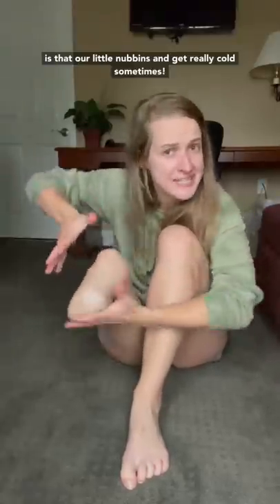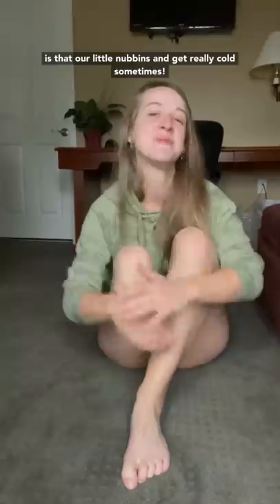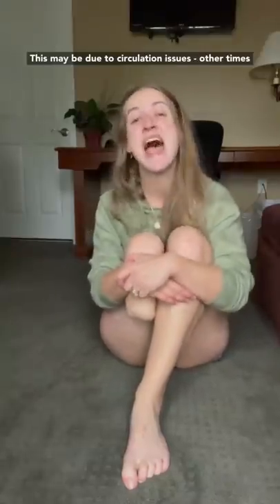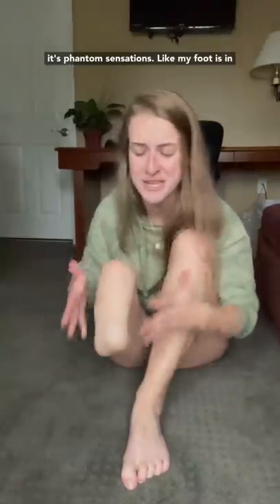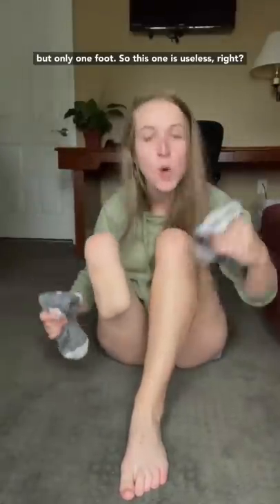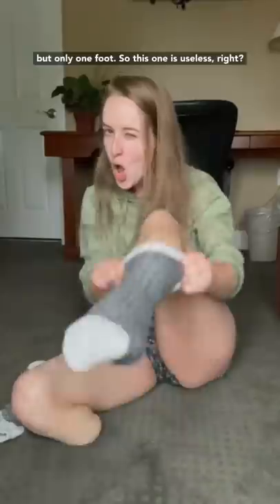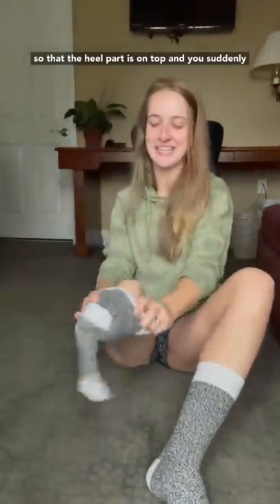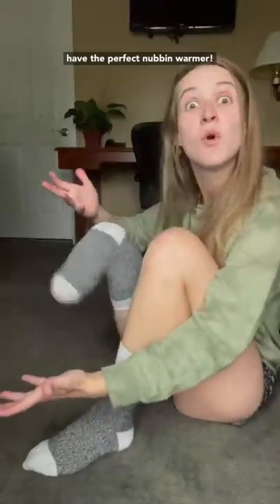What's a Nubbin’ Sock?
Nubbin socks for the win. 😉